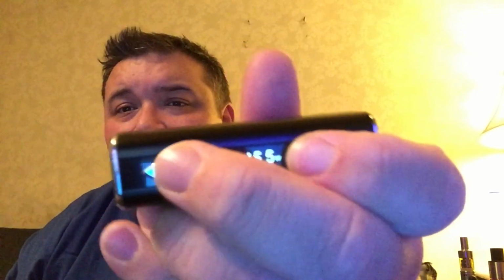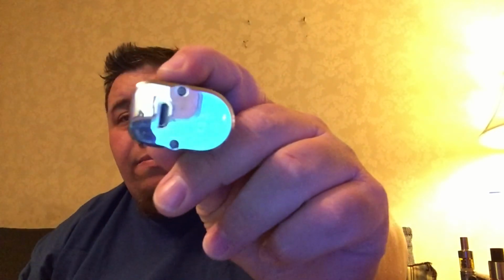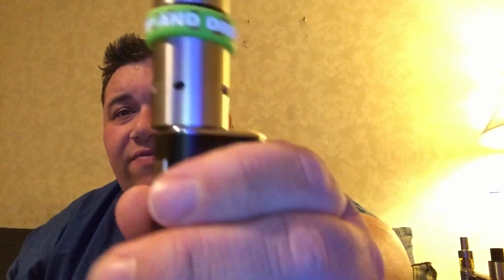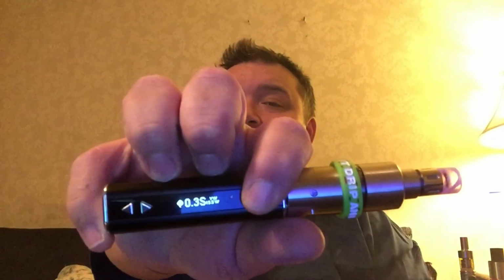Let's Take A Look At The ISTICK!!!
There are many devices out there in the vape world that help people stop smoking.  I feel that the ISTICK is there to not only help you get off the smokes but to stay off them!  With 20 watts of power and a small sleek design, the ISTICK is an amazing addition to the vape family.

Have you ever tried Giant Vapes? If your going to place and order for the first time.